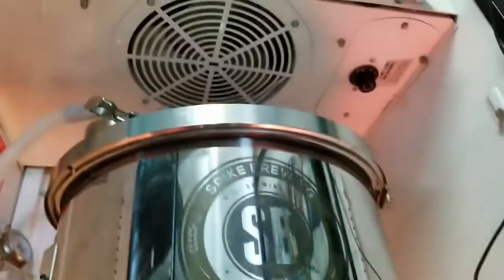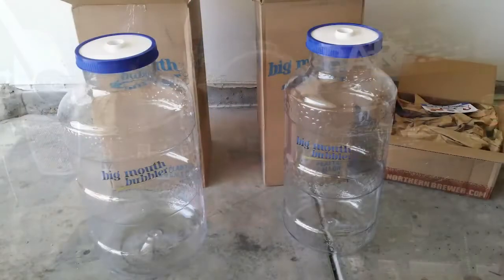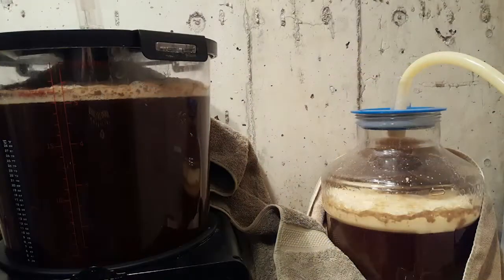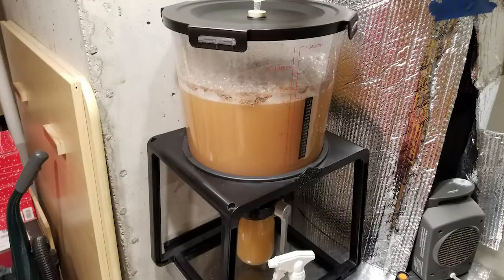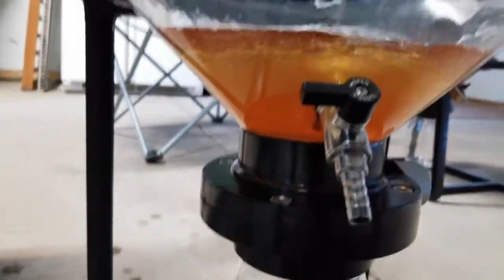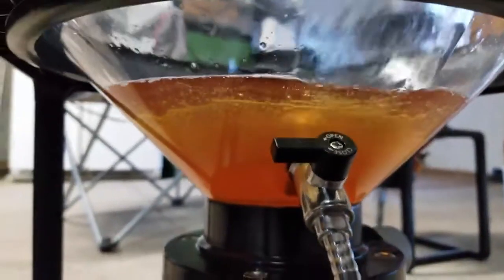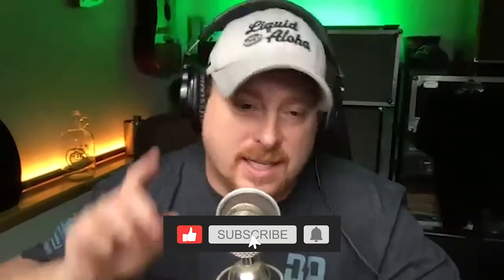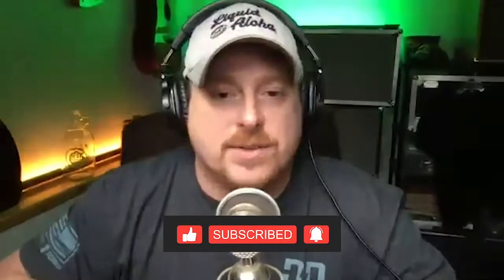Home Brew Fermenters! Spike Conical & Catalyst to buckets!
Home Brew has few things are more varied than the fermentation vessels. We explore the options for new and experienced home brewers! Basic buckets to carboys and big mouth bubblers to The Catalyst and Conicals from Spike brewing and SS Brewtech.

Love Craft Beers?  Want to make excellent Home Brew? RGR Craft has you covered as we explore the world of beer and brewing. Relax and have a home brew!  While we explore Beer, Wine and Spirits